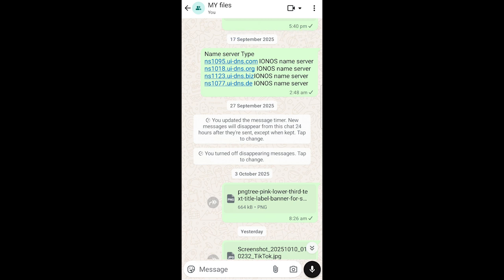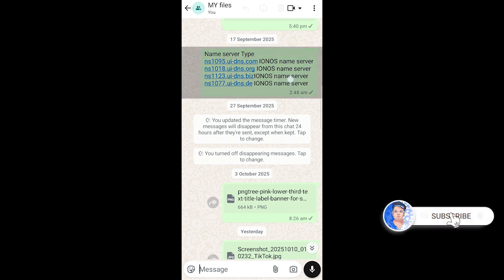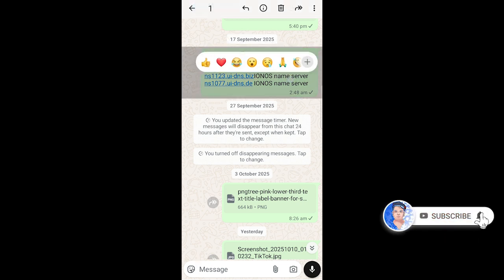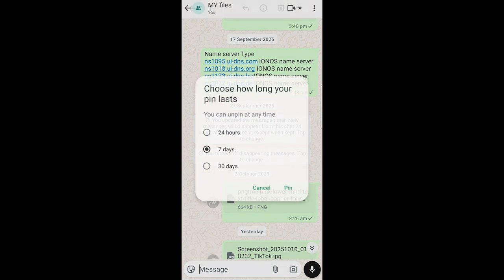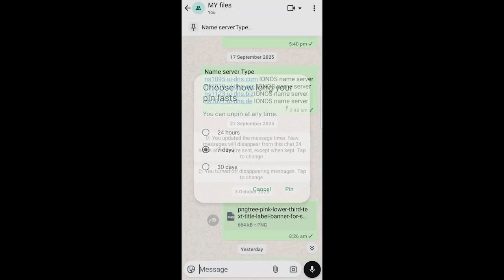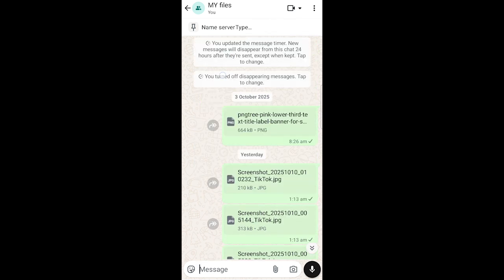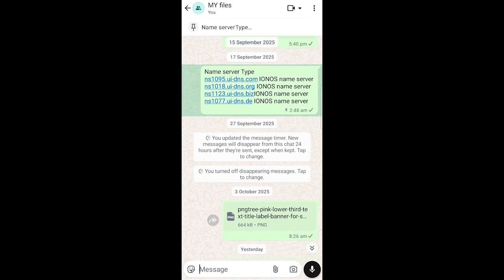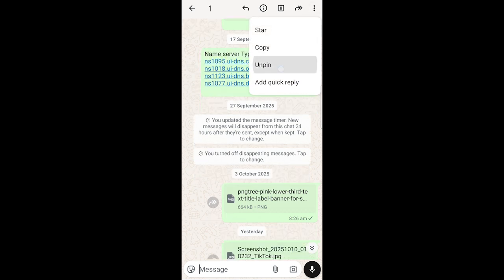How to Pin and Unpin Messages on WhatsApp | Step-by-Step Guide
pin or unpin message on whatsapp chat. So pinned messages stay on top of the chats when you scroll up or down your chat in whatsapp. In this WhatsApp tutorial for beginners you will learn how to Pin & Unpin Messages on whatsapp and organize your chat and chat stay on top. So select your Message and then on top you see three dot so click on it then pin message. Then you see popup and how long message stay pin so you can select option 24 hours / 7 days / 30 days according to your requirement. And if you want to unpinned message then tap on message and again click on three dot and then click on unpin option on mobile whatsapp.